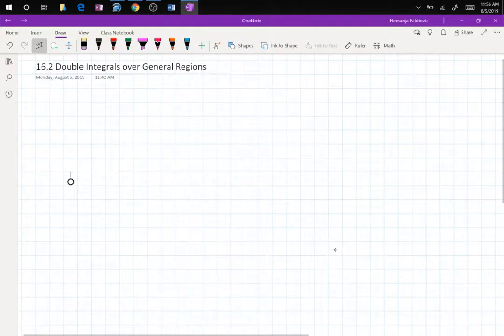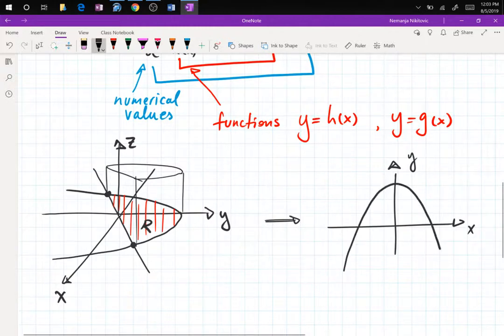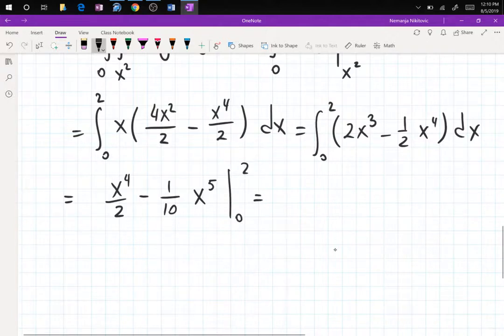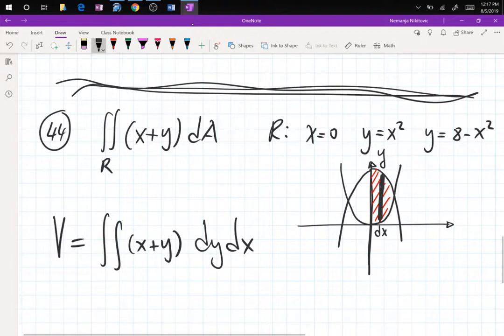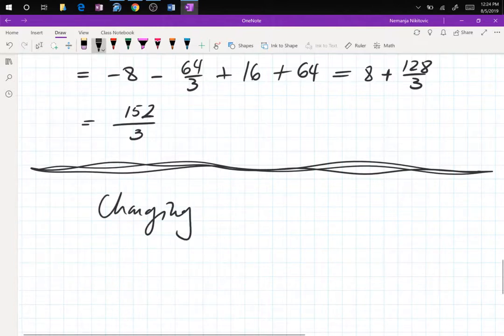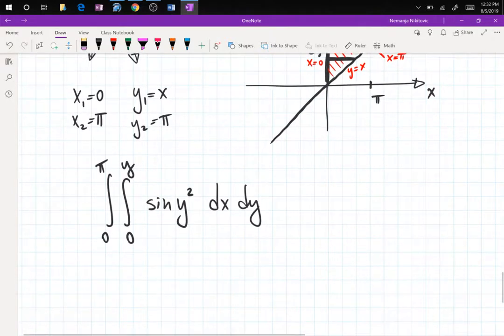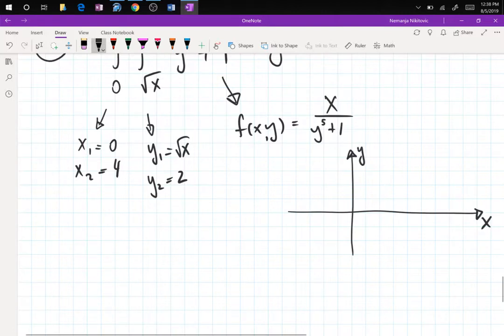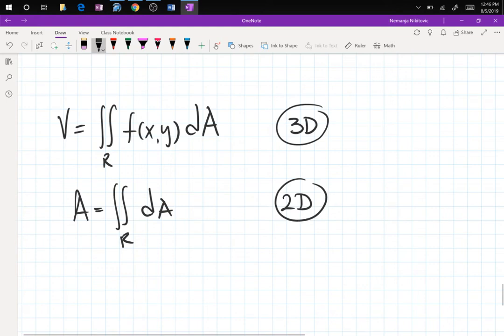Nemanja Nikitovic Live Stream (Calculus3 16.2 Double Integrals over General Regions)